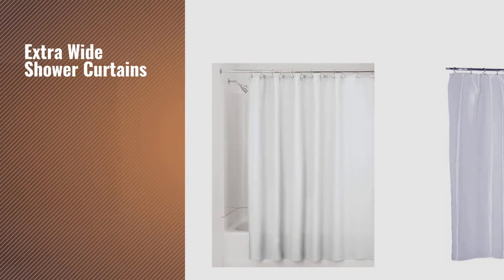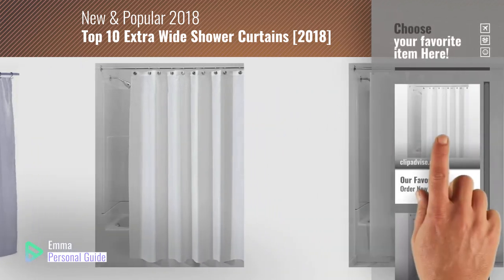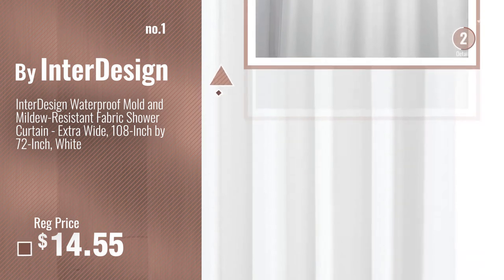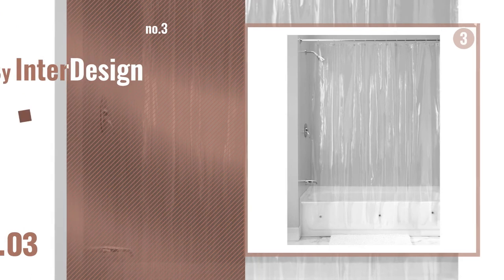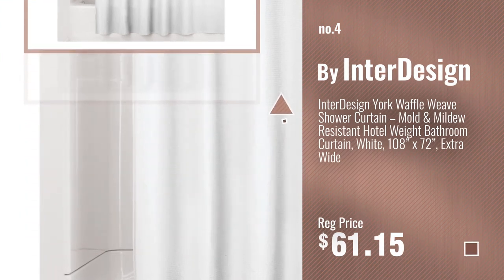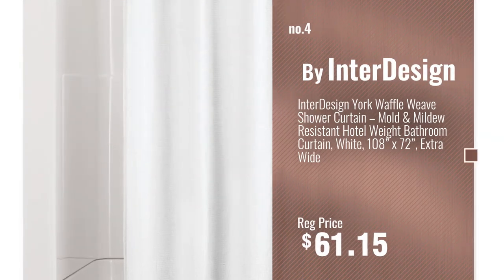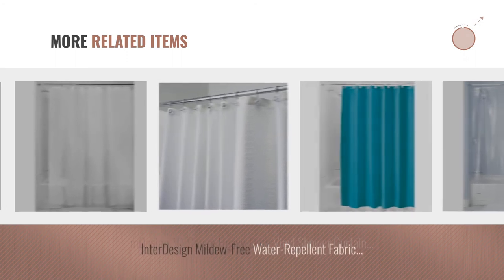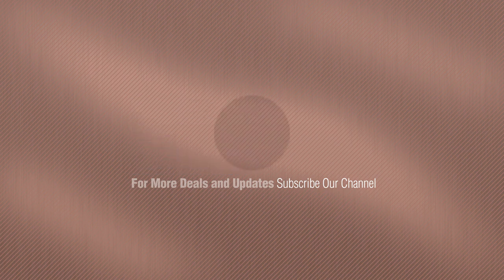Top 10 Extra Wide Shower Curtains [2018]: InterDesign Waterproof Mold and Mildew-Resistant Fabric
- New! 2019 Black Friday / Cyber Monday Shower Curtains, Hooks & Liners Deals and Updates.

Black Friday / Cyber Monday InterDesign Waterproof Mold and Mildew-Resistant Fabric Shower Curtain - Extra Wide, by InterDesign

Black Friday / Cyber Monday InterDesign Mildew-Free EVA 5.5 Gauge Shower Liner, X-Wide 108 x 72, Frost by InterDesign

Black Friday / Cyber Monday InterDesign Vinyl 4.8 Gauge Shower Liner, X-Wide 108 x 72, Clear by InterDesign

Black Friday / Cyber Monday InterDesign York Waffle Weave Shower Curtain – Mold & Mildew Resistant Hotel Weight by InterDesign

Black Friday / Cyber Monday Waterproof Nylon - Soft as Silk - Mildew Resistant Fabric Shower Curtain Liner, 108 Inch by Home Bargains

Black Friday / Cyber Monday Welwo Bathroom Fabric Bath_Shower Curtain Set Leaves Bath_Shower Curtains and X-Wide Extra by Welwo

Black Friday / Cyber Monday mDesign Extra Wide Water Repellent, Mildew Resistant, Heavy Duty Flat Weave Fabric Shower by MetroDecor